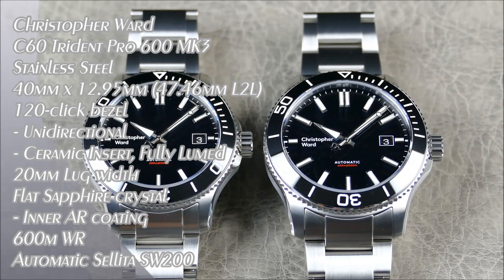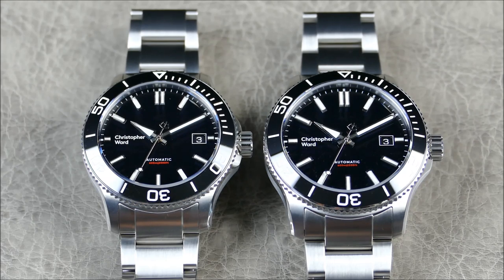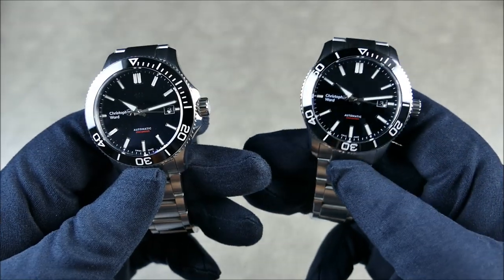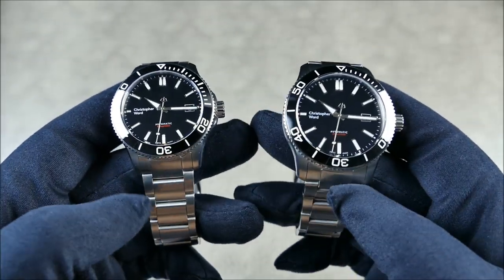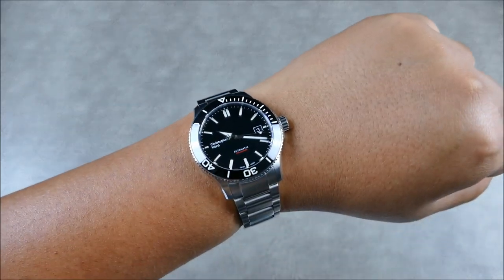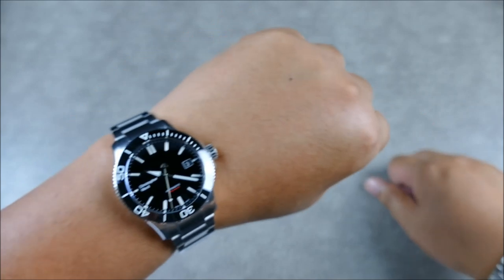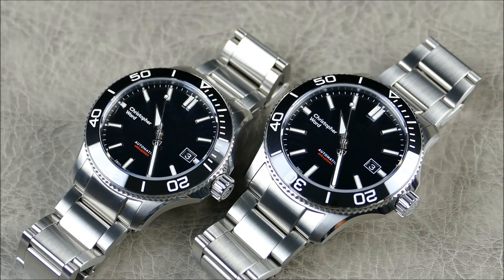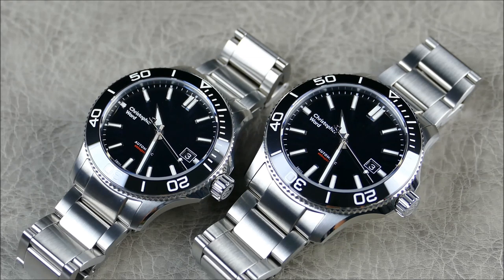On the Wrist, from off the Cuff: Christopher Ward – C60 Trident Mk3, 40mm vs. 42mm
On this episode we take a another look at Christopher Ward's C60 Trident Mk3 but this time the point of focus is to compare and contrast the new 40mm offering with their more classic (to the C60 line) 42mm size option.  I know for me, I was quite intrigued by the idea of a 40mm C60 Trident but upon closer inspection, I feel that the 42mm has the best overall proportions.  Now if you have a smaller wrist, then the 38mm or 40mm are a no brainer BUT if you're normally fine with larger sizes like me but prefer a 40mm watch's typical 'golden' proportions and scale, this video might really help you out.